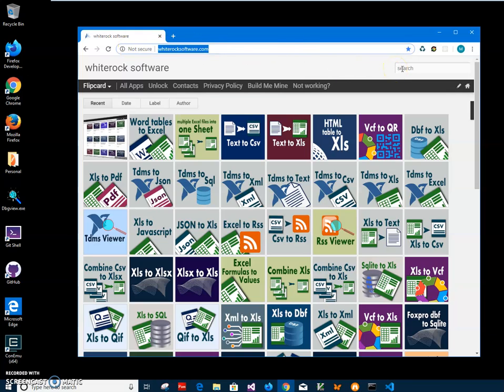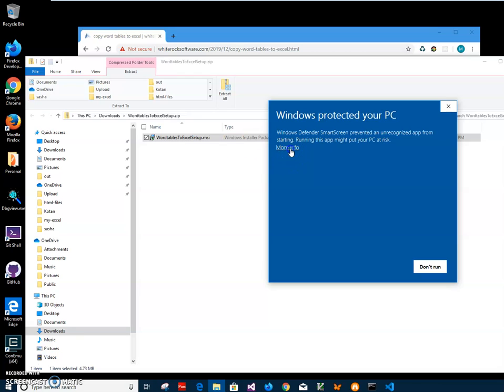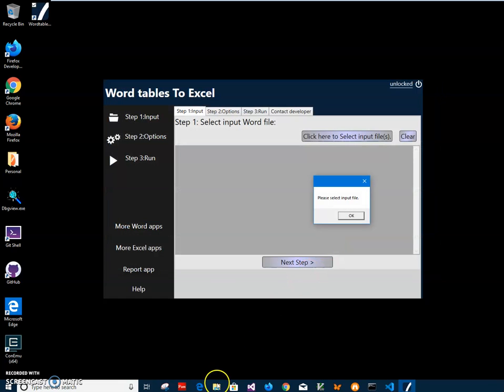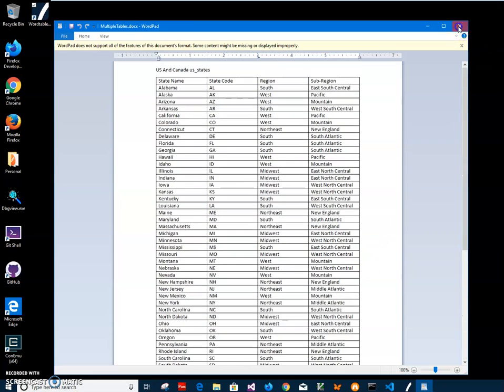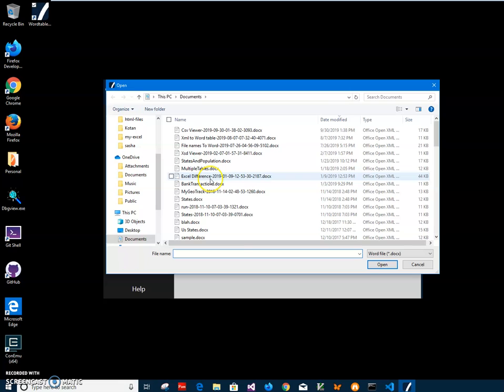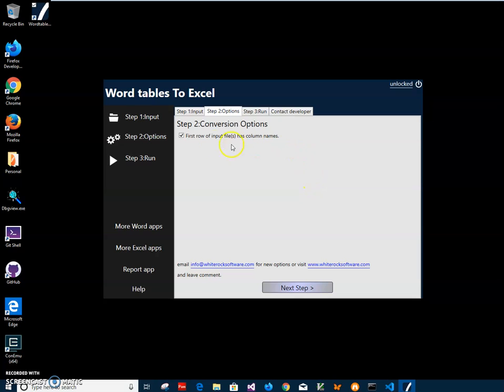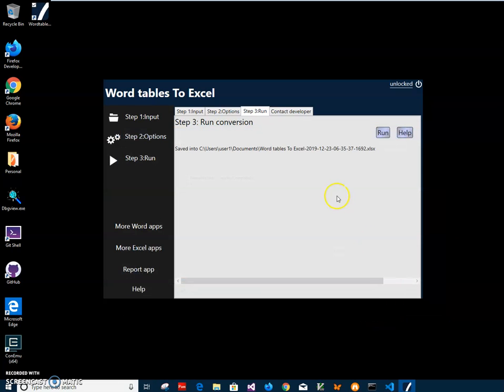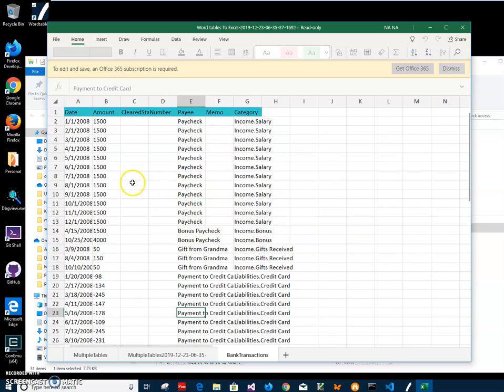copy word tables to excel